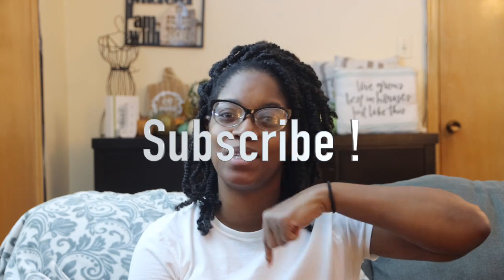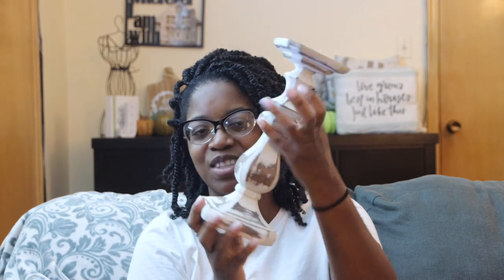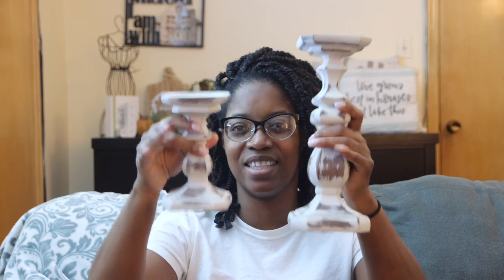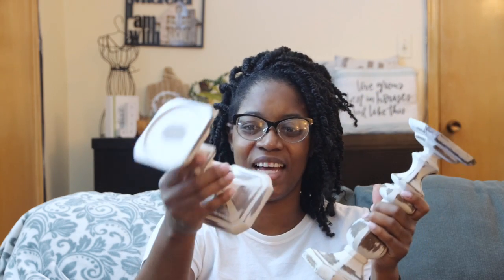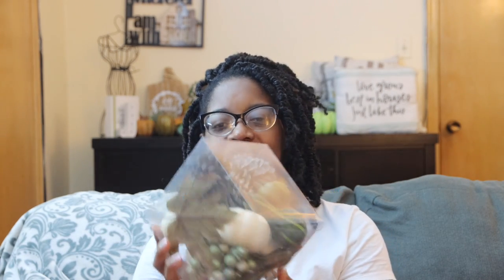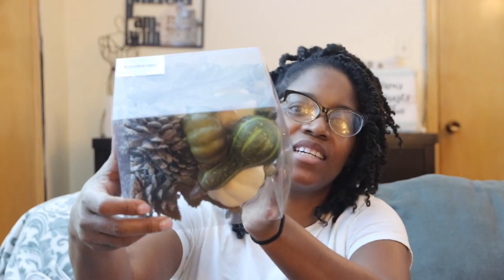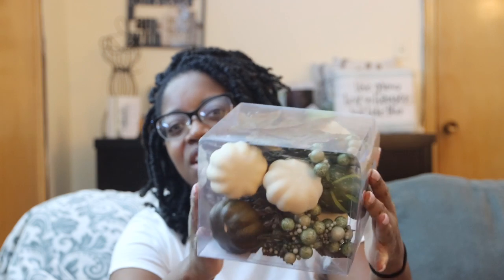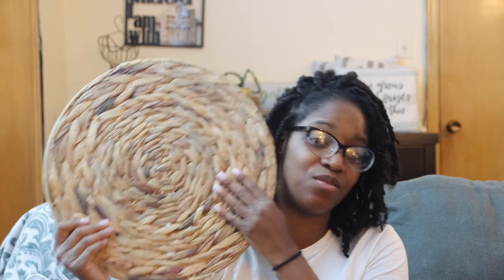Fall Decor Haul 2020 ! | Hobby Lobby Decor Haul | Target and more !